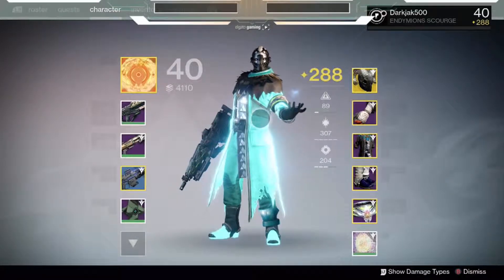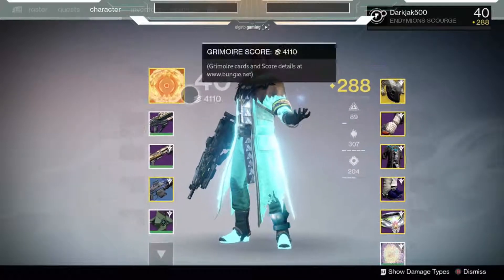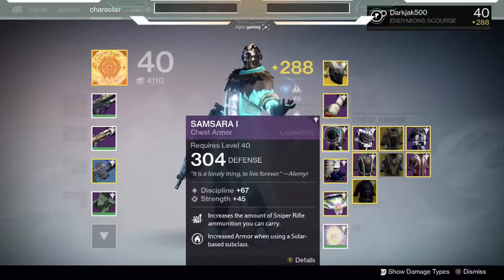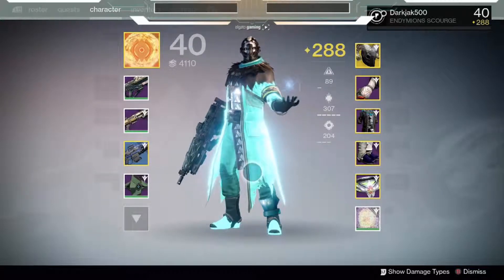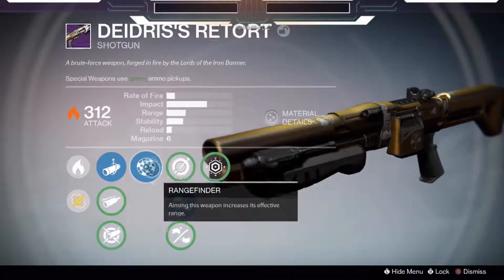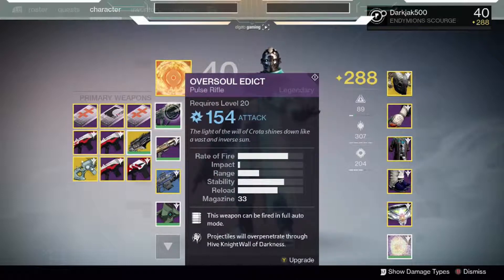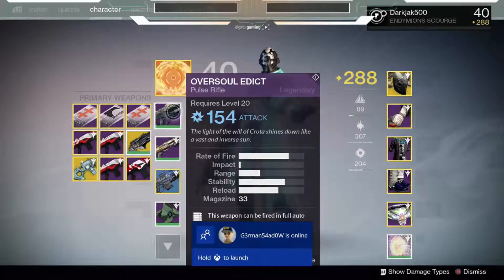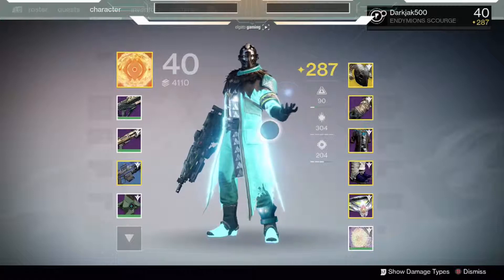My Pvp Setup for SUNSINGER.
This Is How We Roll.